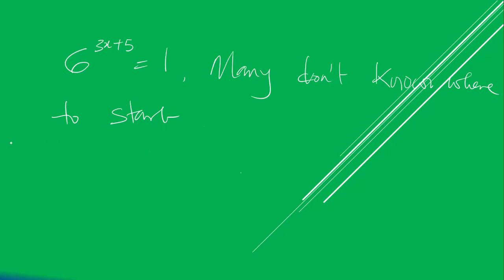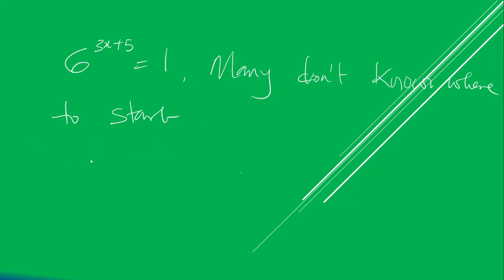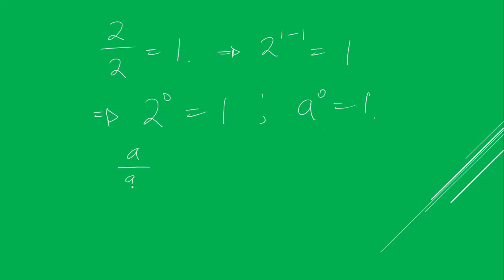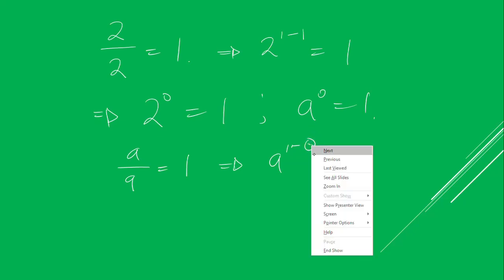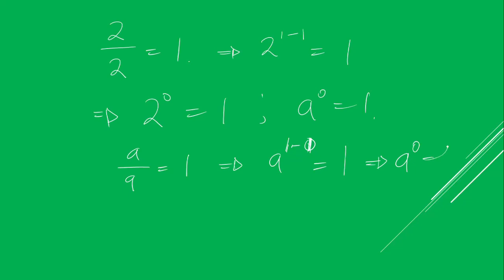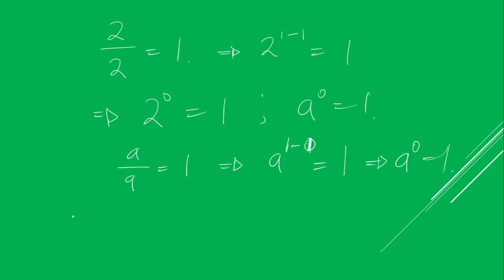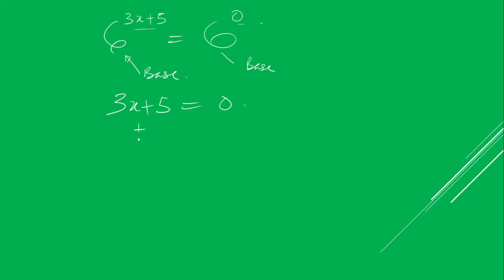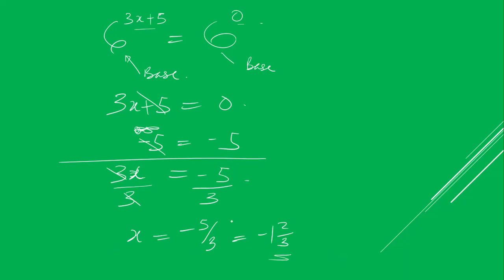6 to the 3x+5 = 1, many don't know where to start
How to solve an exponential equation using the law of indices.